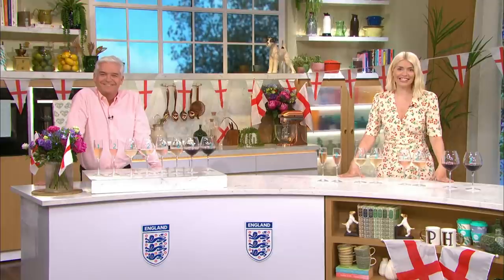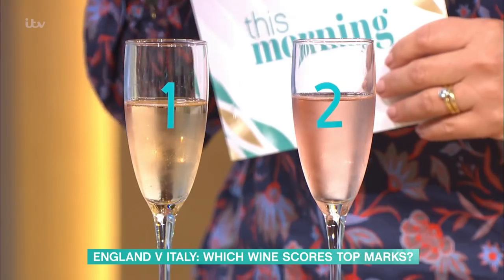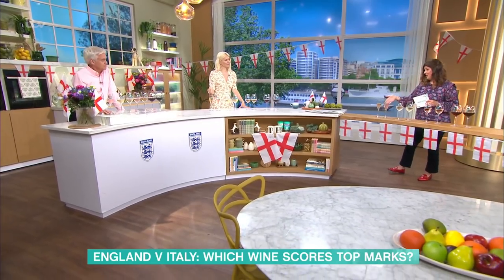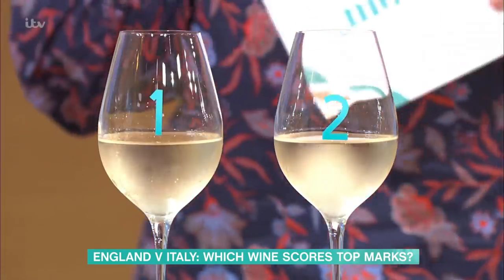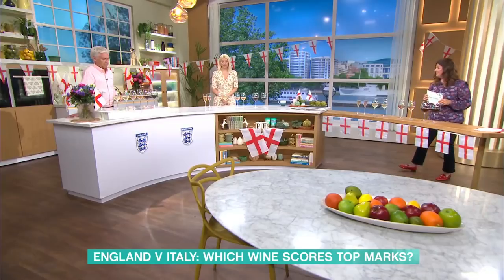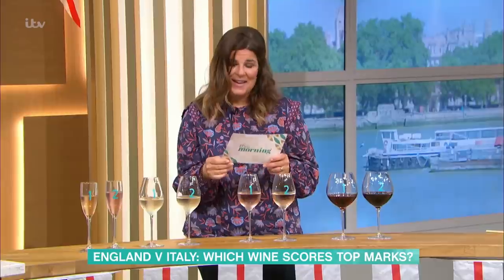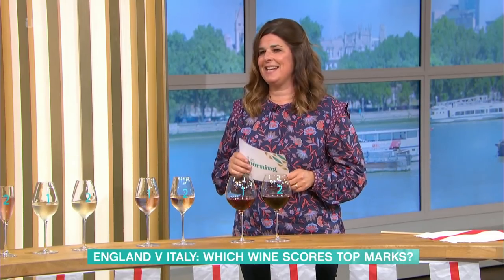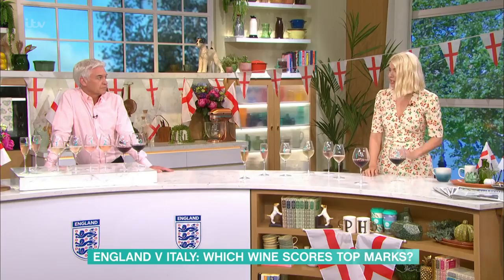Phillip & Holly Blind Taste Italian & English Wine to Crown The Winner | This Morning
As England prepares to take on Italy on Sunday night, we're putting the best English and Italian wines to the test with the help of Helen McGinn, but which country will score top marks?